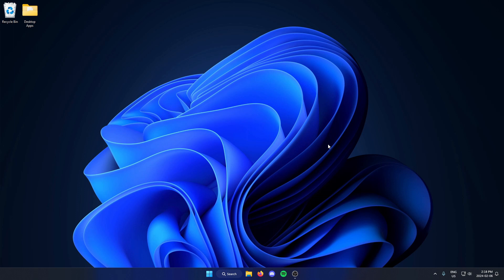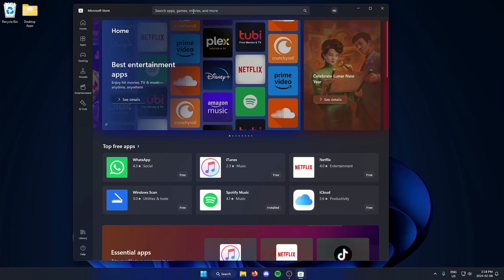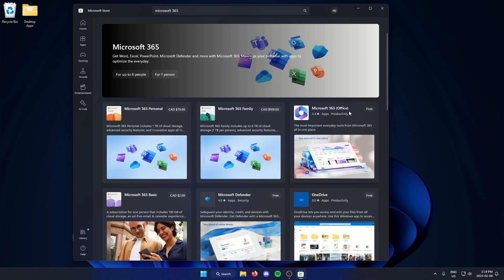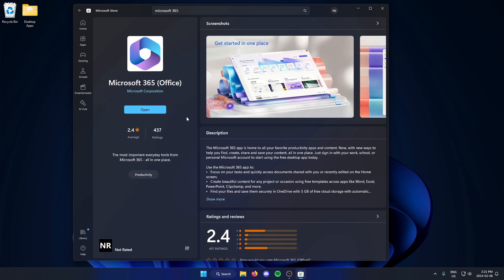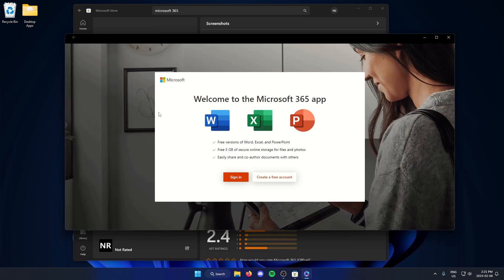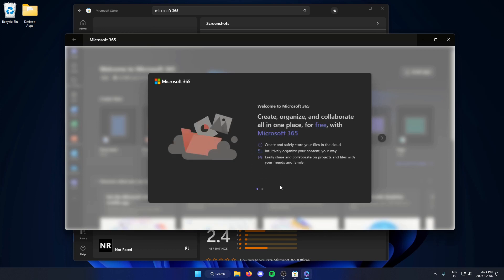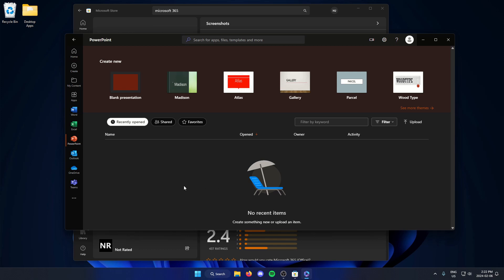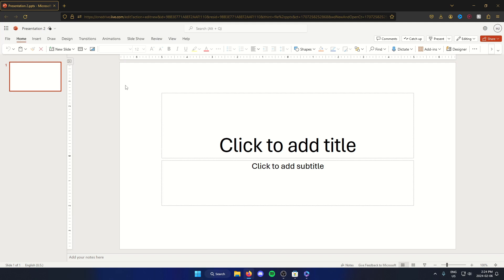How To Use Microsoft PowerPoint For Free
This video shows you how to use Microsoft PowerPoint for completely free in 2024. Using Microsoft PowerPoint allows you to create presentations.